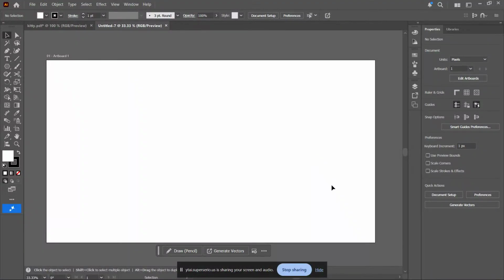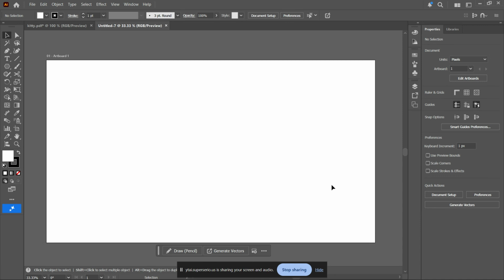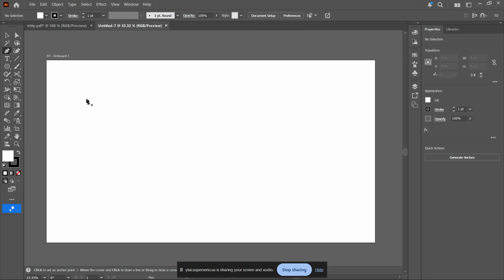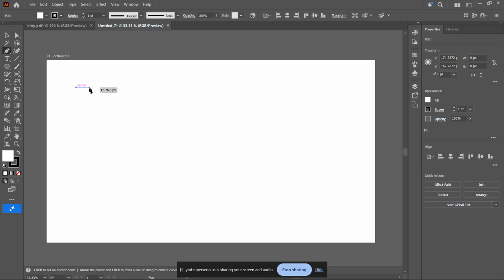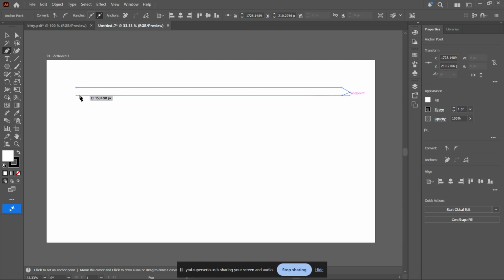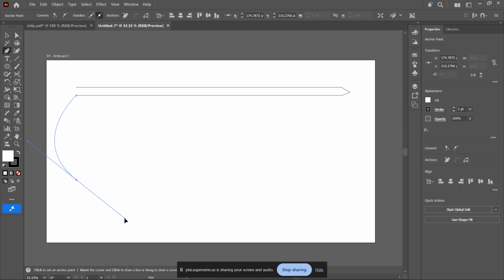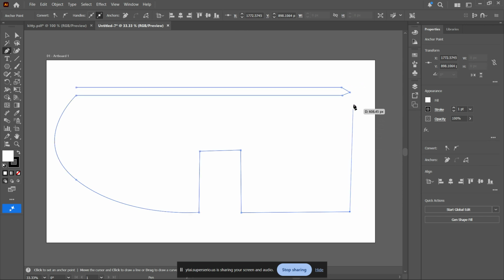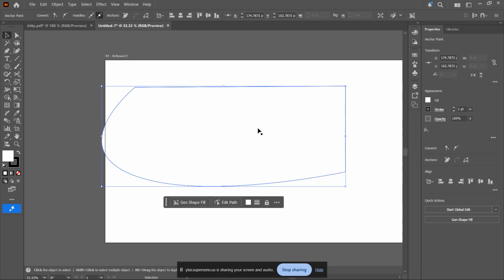How To Use The Pen Tool In Adobe Illustrator (2026 Easy Guide)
Learn how to use the Pen Tool in Adobe Illustrator step by step. This beginner friendly tutorial shows how to create anchor points, straight lines, curves, and closed shapes.
Master one of the most powerful Illustrator tools and start creating precise vector designs with confidence.

Timestamps
0:00 Introduction
0:33 Select The Pen Tool
0:57 Create The First Anchor Point
1:22 Create Straight Lines
1:49 Create Curved Lines With Drag
2:22 Continue Adding Anchor Points
2:44 Close The Shape
2:54 Outro